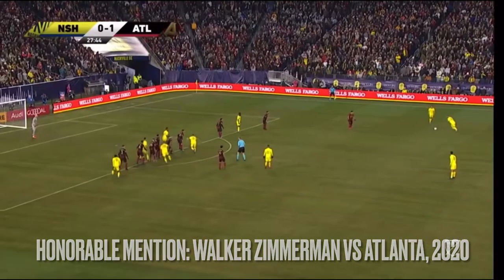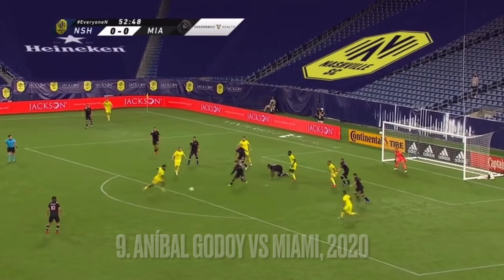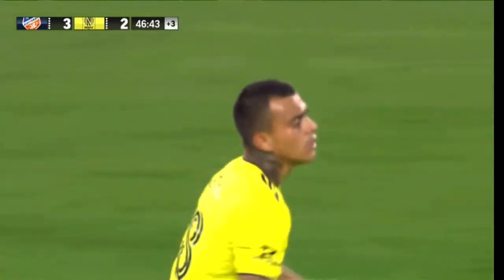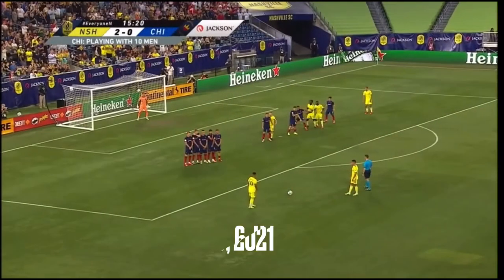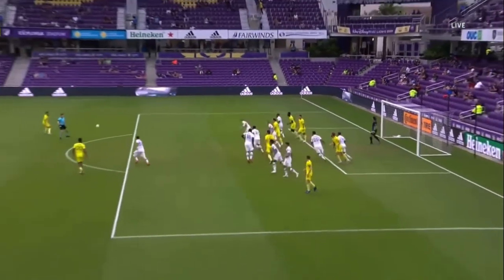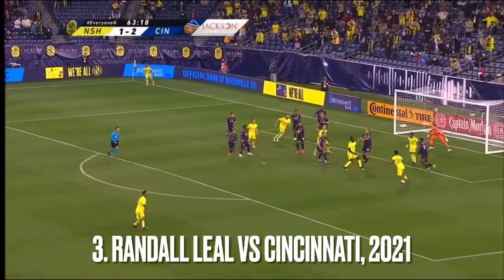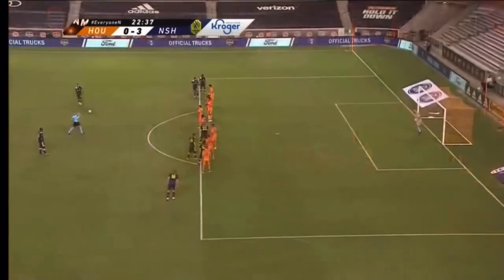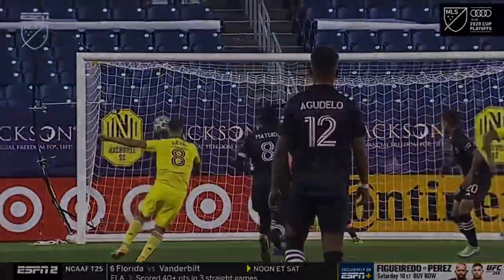Nashville SC’s Top 10 Goals Through 3 seasons